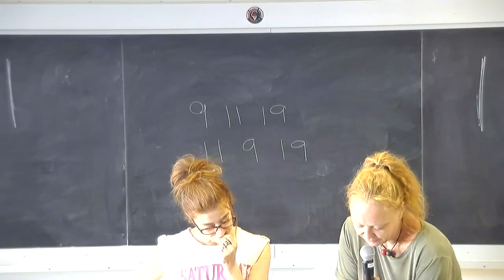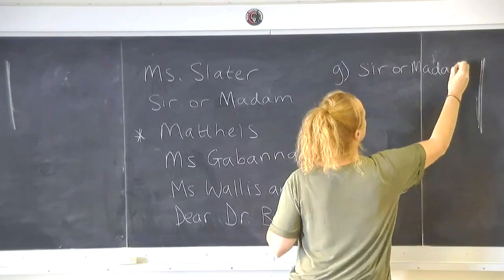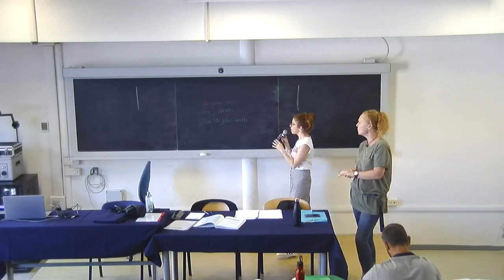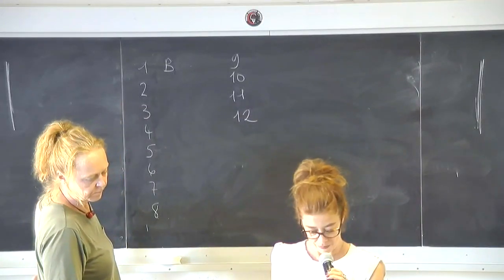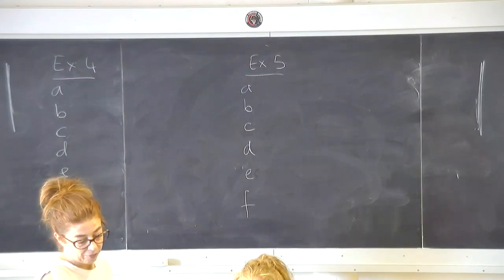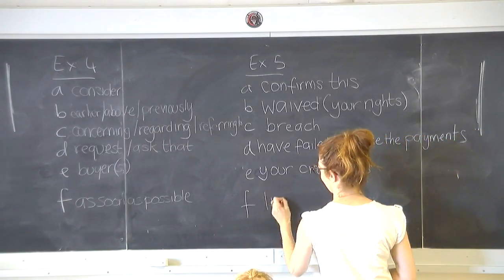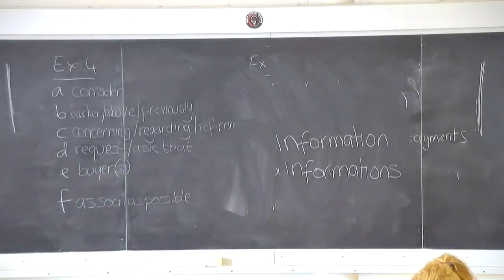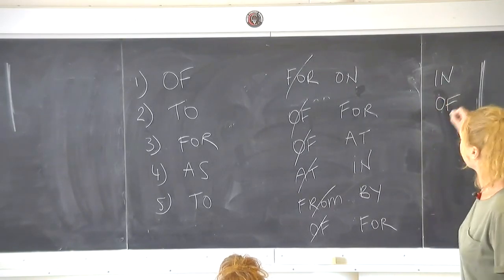I° Corso biennale di Alta Formazione specialistica in Area Internazionalistica Scuola UIA Italia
I° lezione di Legal English - seconda parte 14/09/19
THE LEGAL PROFESSION
MODERN LETTER WRITING